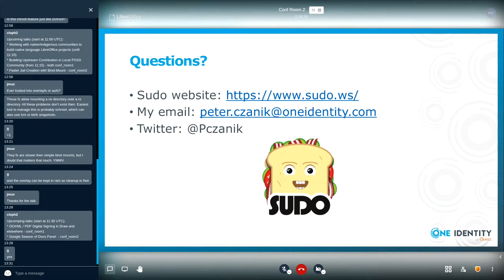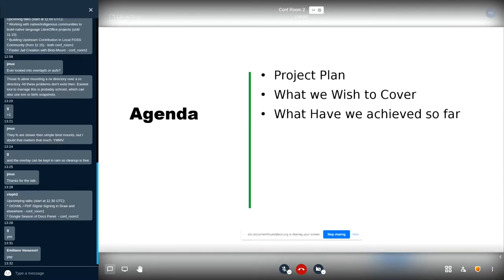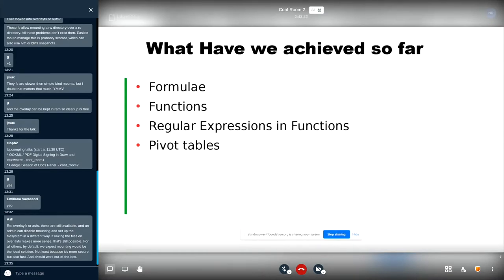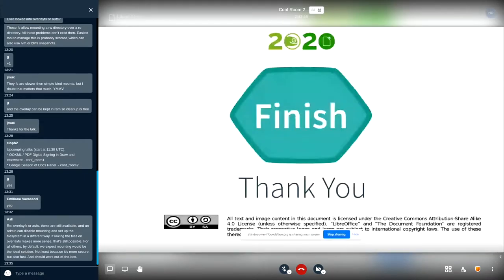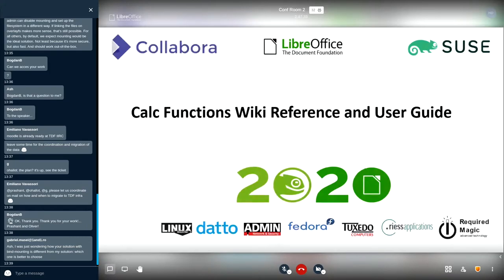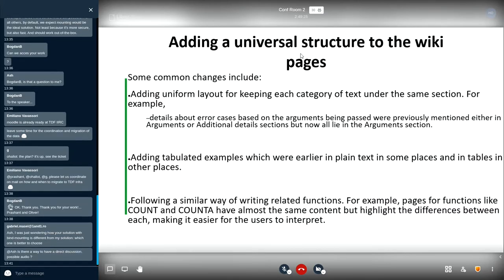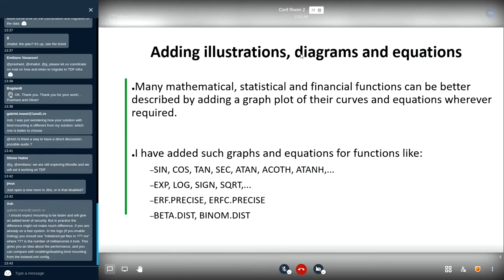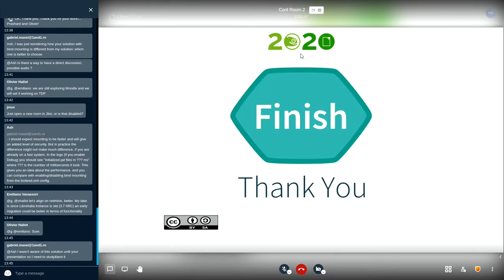openSUSE + LibreOffice Conference 2020: Google Season of Docs Panel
A talk from the joint online conference.